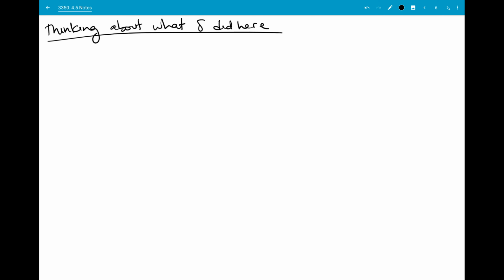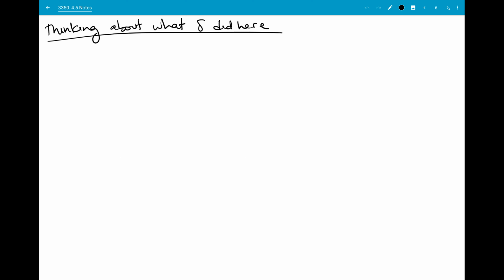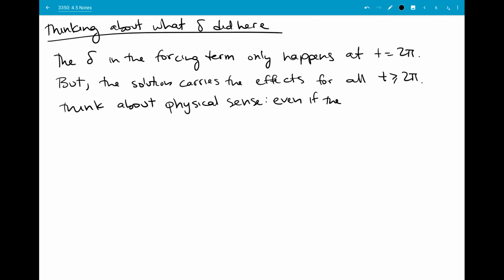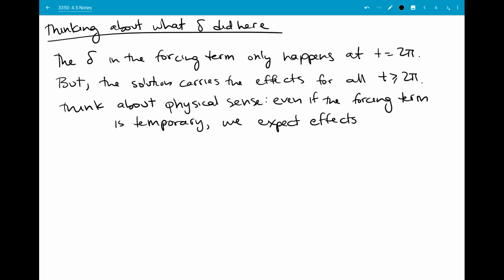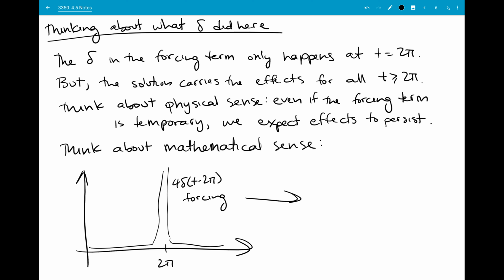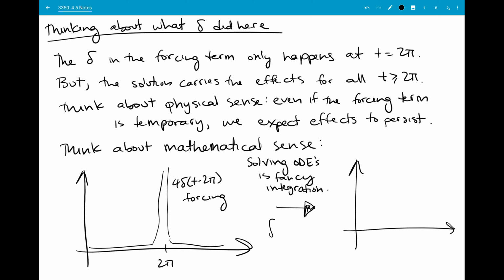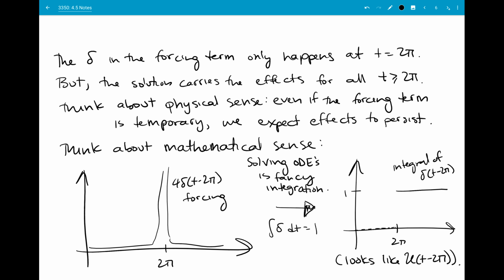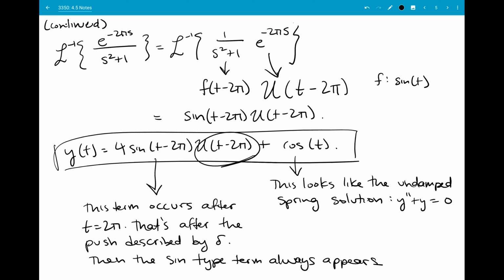4.5: Last Laplace 3 - undoing delta